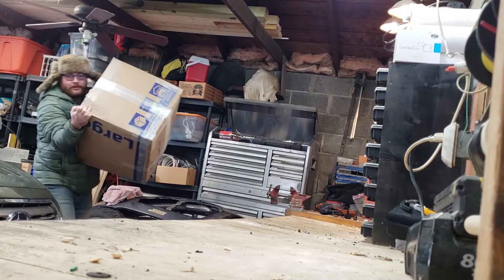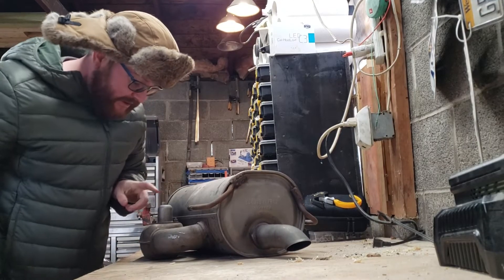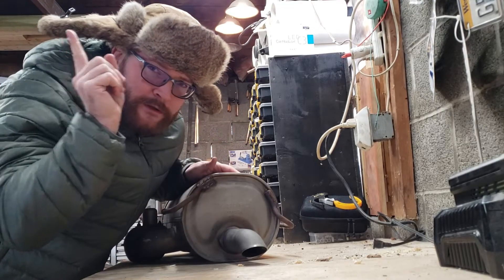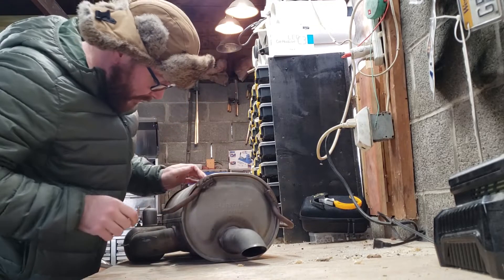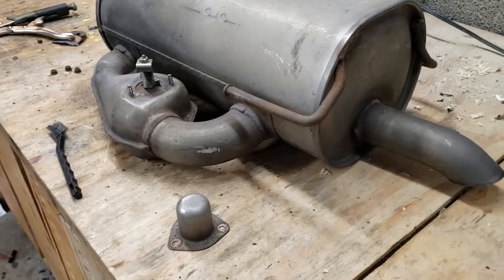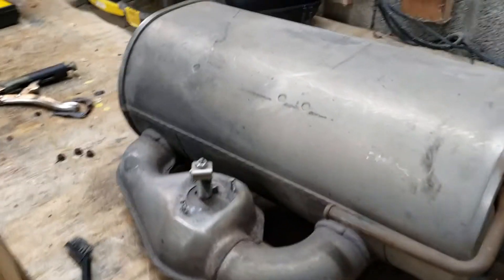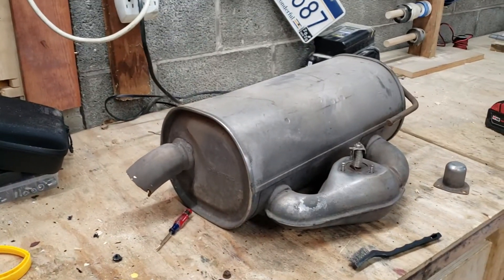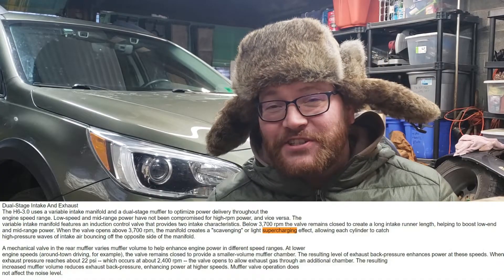Can you super charge your car with a muffler?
Please input a description.